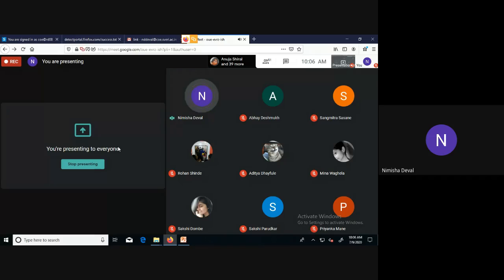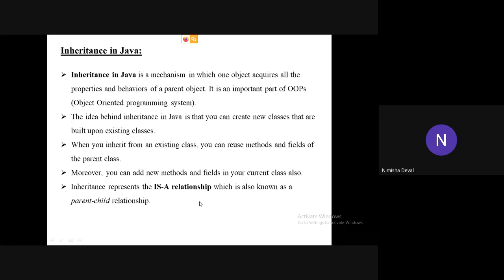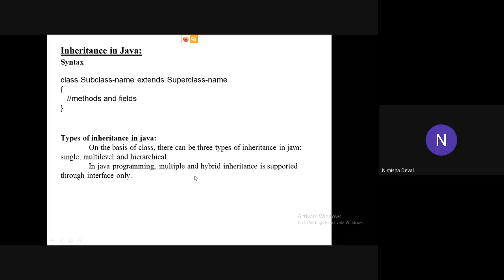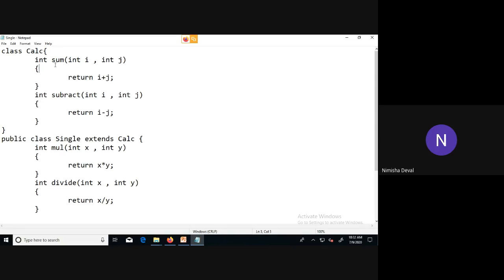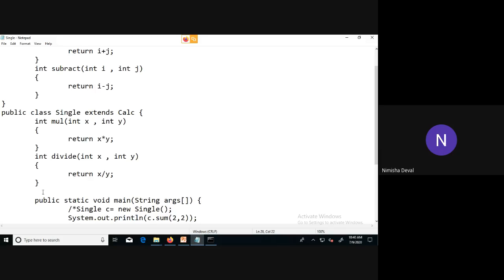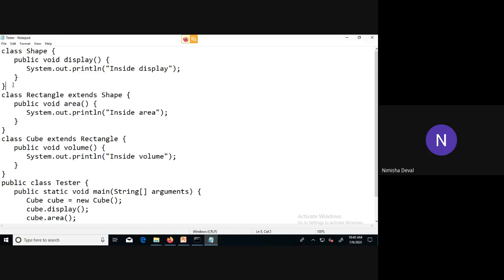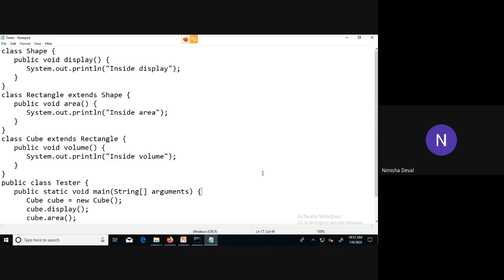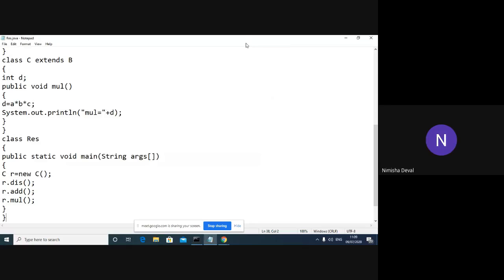Java Programming Day 8